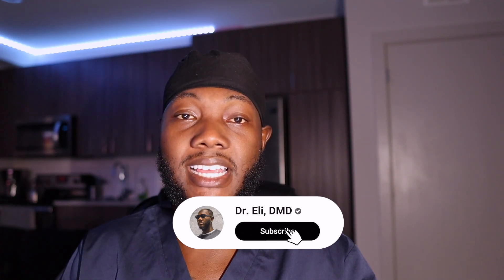New DAT Scoring System (2025) Explained | What Pre-Dents NEED to Know!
This year the ADA announced that there will be a new scoring method for the Dental Admissions Test (DAT) implemented on March 1st, 2025. This has led to a lot of questions about how the scoring is changing, whether the content of the exam is changing, and most importantly, what is the new target score on the DAT now that the scoring has changed?

If you're new to the channel, my name is Eli and I am a 4th year dental student at Boston University Henry M. Goldman School of Dental Medicine, and a future orthodontics resident. I attended the University of Maryland, College Park for undergrad, and I did a post-bacc program at George Mason and Georgetown Universities, called G Squared.

On my channel I vlog my dental school journey as well as make videos for pre-dental students who want advice on getting into dental school. I didn't have the easiest journey to dental school, and a unique story,  as I was interested in medical school for 2 years after graduating before switching to dental. Follow along my journey as a dental student and after I graduate, I want the channel to be a way for young Black men and women to see someone that looks like them working in the healthcare field. Also, share the channel with anyone you think may find it interesting! I appreciate all the support and really want to get my Youtube out there.